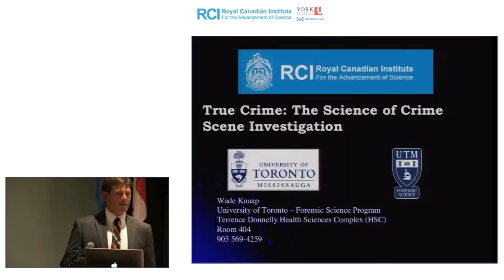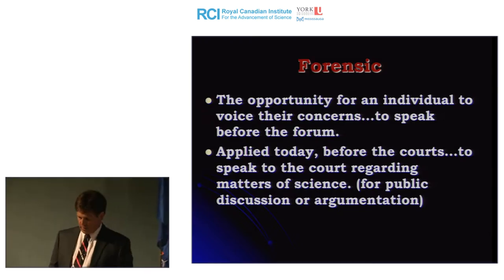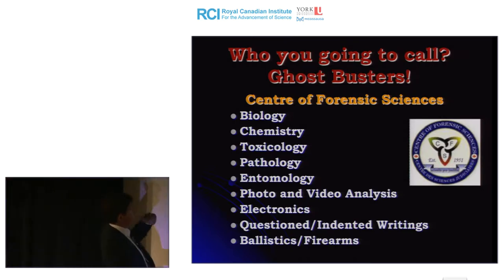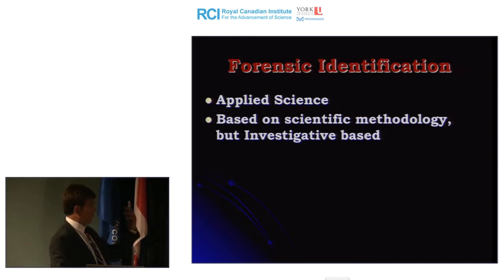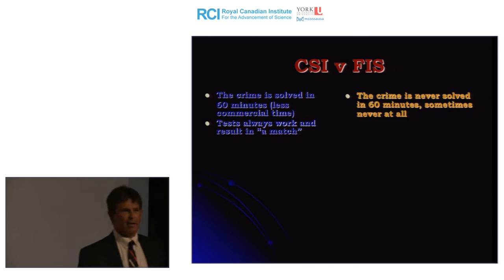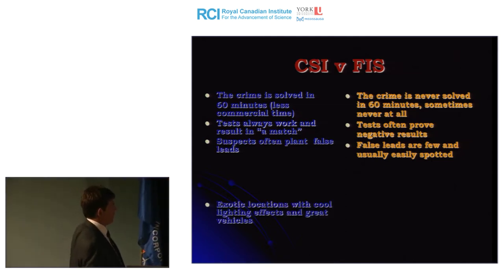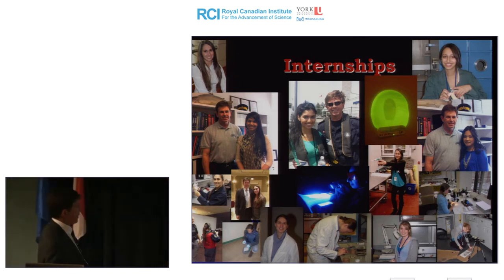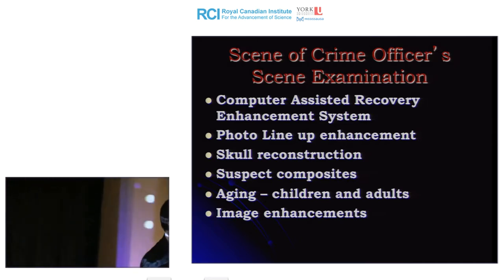True Crime The Science of Crime Scene Investigation | Wade Knaap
Forensic investigations are often incorrectly portrayed on television and film. Detective Constable Wade Knaap, faculty of the Forensic Sciences Program at the University of Toronto Mississauga, addresses these issues and provides a more accurate depiction of how crime scenes are investigated.

Recorded in Mississauga on October 1st, 2015.